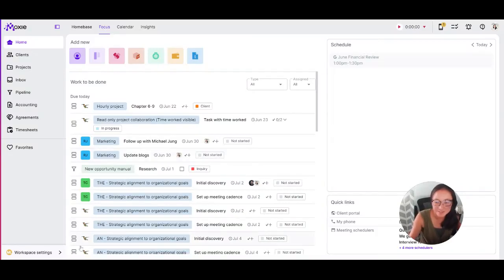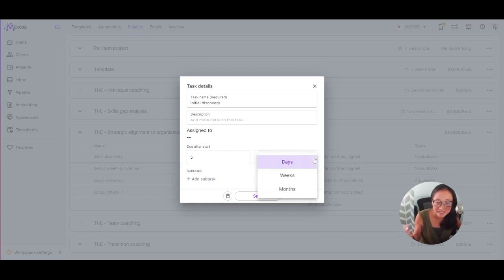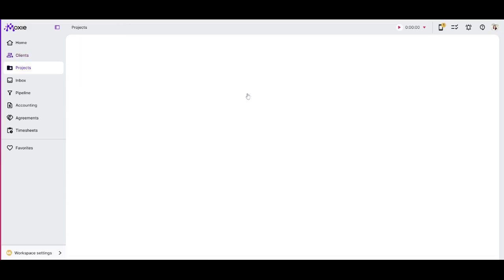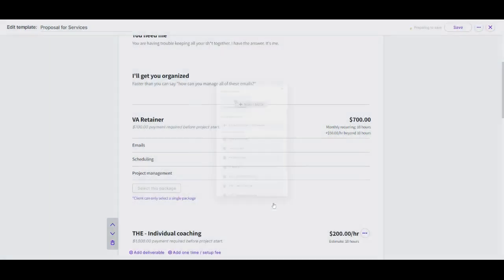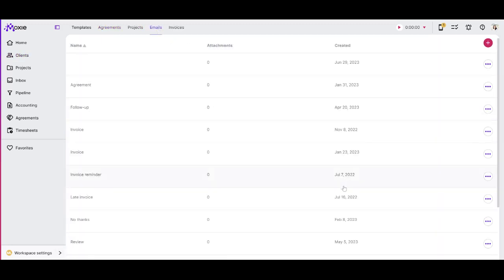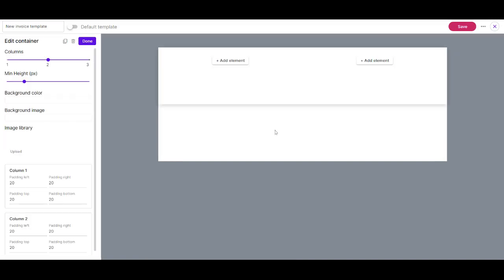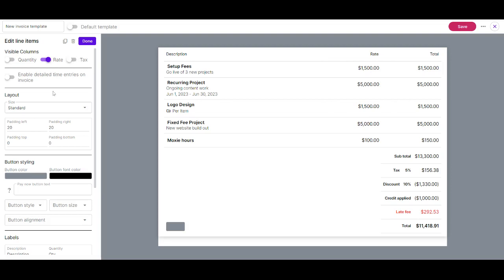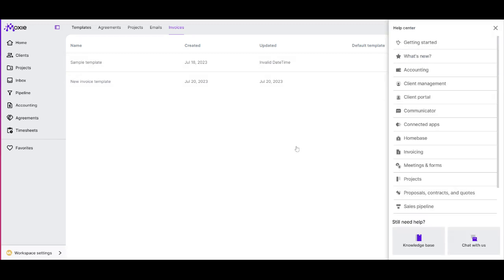Create templates for emails, proposals, projects, and invoices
Make your freelance life easier with customizable templates. Create a template for a quote, proposal, or contract that you use often. Create one for projects that you repeat for clients. Create email templates for automatic responses or reminders for invoices or meetings scheduled. And customize your invoices with just the information you need.

0:00 - Types of templates you can create with Moxie
0:16 - Project templates
2:27 - Agreement templates
4:06 - Email templates
4:57 - Invoice templates

Moxie can't run your business for you, but we can make it way easier. Get started with Moxie at create.withmoxie.com